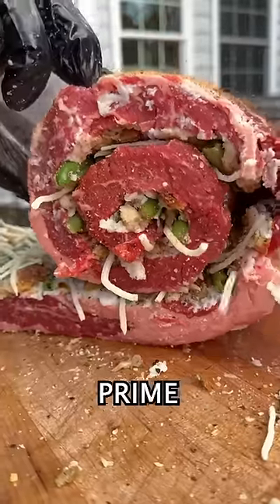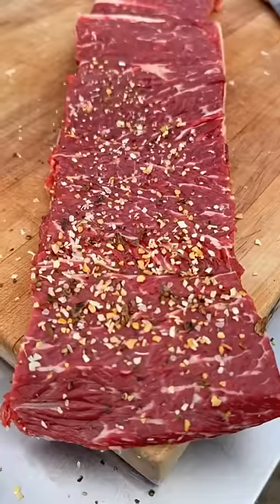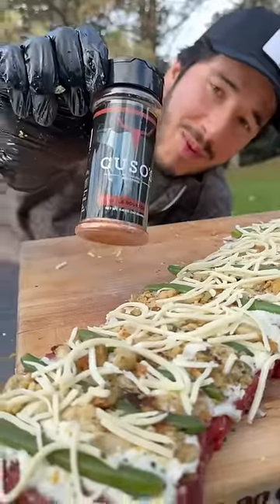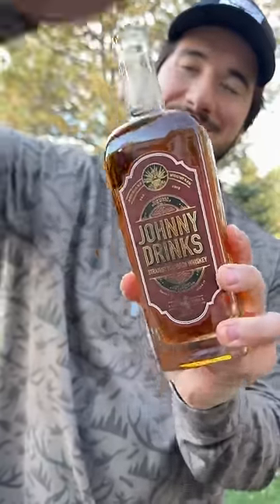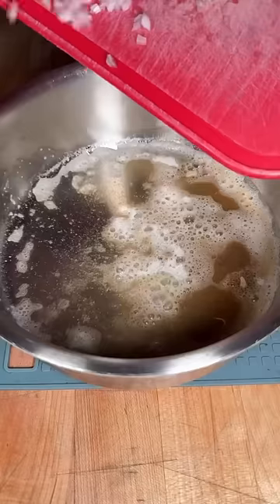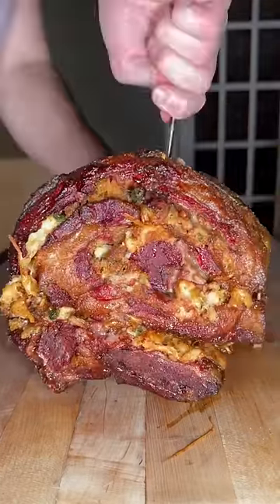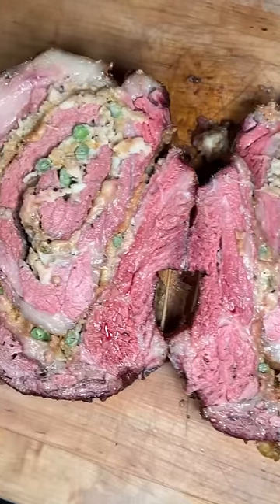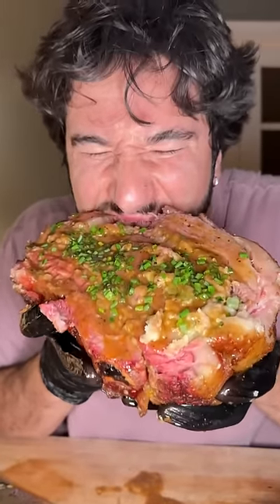Thanksgiving Leftovers STUFFED Prime Rib